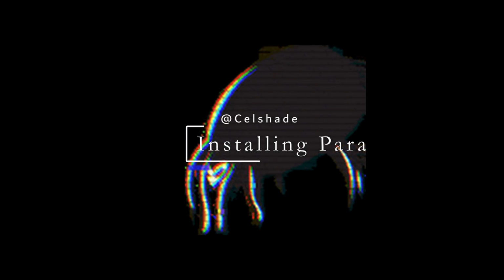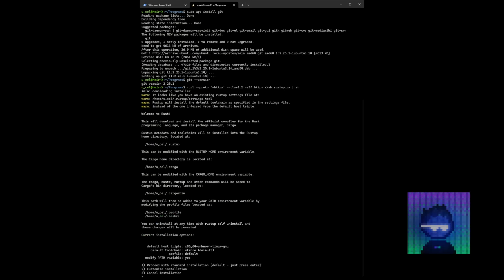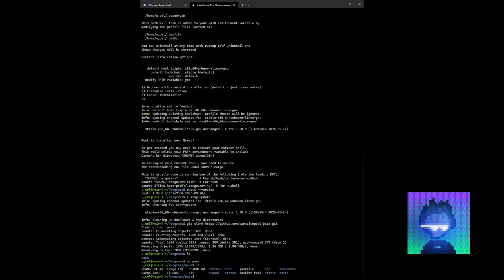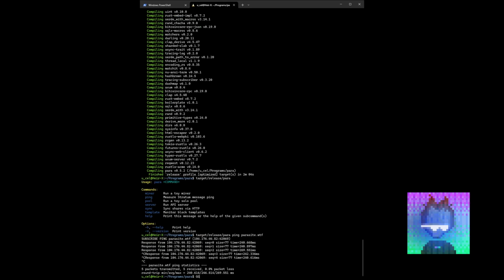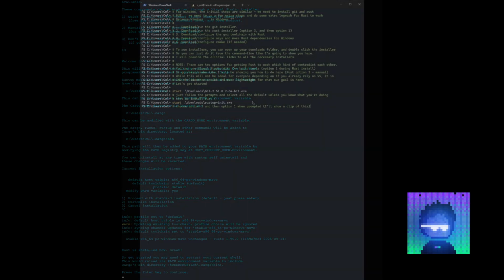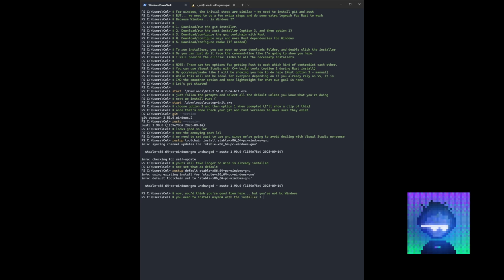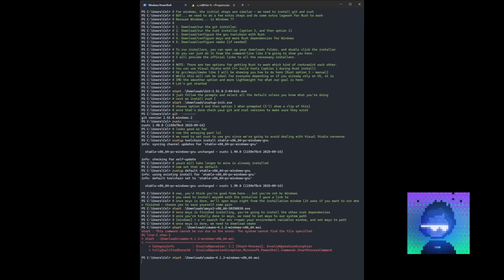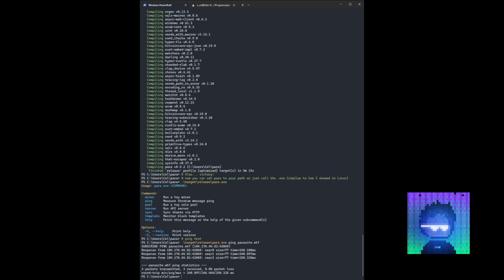Guide: Installing Para on Local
⌨ Para Source Code ⌨

📚 [Commands and Installer Docs/Links] 📚
📝 General Note: Commands will be notated with `` marks (i.e. `command`)
If you copy a command into your terminal, do not include the `` marks when
running it. Links for downloading installers will not have ` marks surrounding
them.

📝 Build Note: If you're having final build (compiler) issues even after
following the guide, you may be missing a few deeper system requirements that
aren't specific to the build, especially if you've never built anything from
source before.
    ⇢ [Linux] Run the following:
        `sudo apt install build-essential pkg-config libssl-dev`
    ⇢ [Windows] You can try installing and switching between the GNU and MSVC
    toolchains for Rustup. Downloading one of these will set it to default,
    though you can also manually set/switch as needed by using the
    `rustup toolchain default` command followed by the name of the toolchain.
        `rustup toolchain install stable-x86_64-pc-windows-gnu` (GNU)
        `rustup toolchain install stable-x86_64-pc-windows-msvc` (MSVC)
        `rustup toolchain list` (Lists the toolchains you've downloaded)
        `rustup toolchain default ...` (Set default. Replace dots with name)
    ⇢ [Windows] If you're still having issues, you can try installing Visual
    Studio (not vs code), and enseuring it is packaged with the
    "C++ Build Essentials" components. If all else fails, you may need to
    further troubleshoot your system. Windows can be a royal pain, and
    honestly, it's sometimes easier to just download WSL (Windows Subystem for
    Linux) and proceeding with a Linux build 🙏

😎 [Linux/Mac] 😎
00:00 Intro
00:23 Install Git [Linux]
    `git --version` to verify the install and check your version
00:42 Install Git [Mac]
    `brew install git`a
00:51 Install Rust
    `rustc --version` to verify the install and check your version
    `rustup update` to update Rust if necessary
01:30 Git Clone Para
01:45 Move into the para directory
    `cd para`
01:59 Compile Para
    `cargo build --release`
    📝 See the Linux Build Notes at the top of this video description if you are
    having build issues when compiling.
02:22 Run Para
    `target/release/para`
    `target/release/para ping parasite.wtf`

🤓 [Windows] 🤓
02:56 Install Git
    Download the latest
03:01 Opening a windows terminal
    Press the [windows] + [R] keys on your keyboard, and then enter "cmd" into
    the box that appears (no quotes)
03:19 Install Rust
03:50 Version Check Git/Rust
04:12 Install gnu toolchain for Rust
    `rustup toolchain install stable-x86_64-pc-windows-gnu`
    `rustup default stable-x86_64-pc-windows-gnu`
04:23 Install MSYS
    Download the x86_64 unless you know you're running ARM
04:42 MSYS dependency installation commands
    `pacman -S --needed base-devel mingw-w64-ucrt-x86_64-toolchain mingw-w64-ucrt-x86_64-nasm`
    This is a long command and if it's not clear, there are spaces after
    "devel " and "toolchain ".
05:02 Setting MSYS to PATH
    Press the [Windows] + [S] keys on your keyboard to open search
    Search "env" (no quotes) to find the "Edit System Environment Variables"
    control panel
    05:20 Add a new entry of `C:\msys64\ucrt64\bin` if you used the default MSYS
    install path; otherwise, make it match whatever you changed it to.
05:27 Install cMAKE
    Download one of the installers (probably the first one, x64)
05:50 Git Clone Para
05:55 Move into the para directory
    `cd para`
05:58 Compile Para
    `cargo build --release
    📝 See the Windows Build Notes at the top of this video description if you
    are having build issues when compiling.
06:16 Run Para (note the forward slashes)
    `.\target\release\para.exe`
    `.\target\release\para.exe ping parasite.wtf`